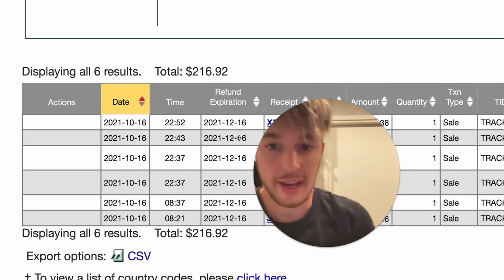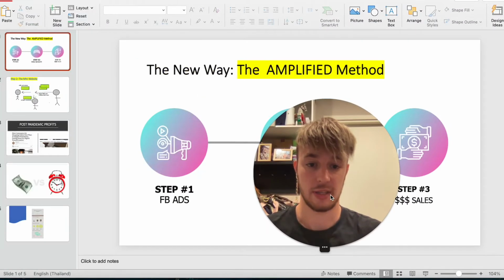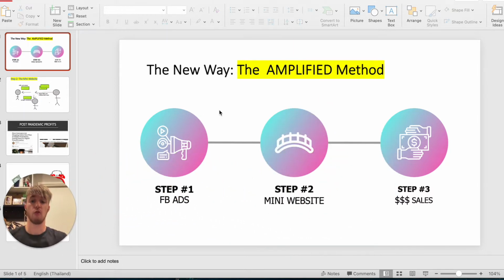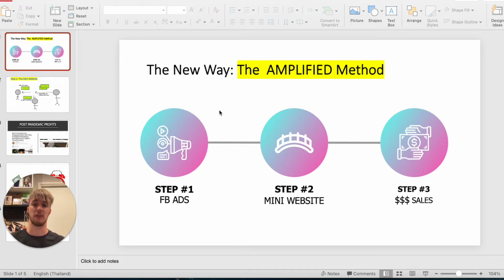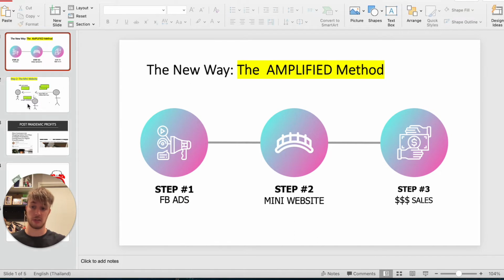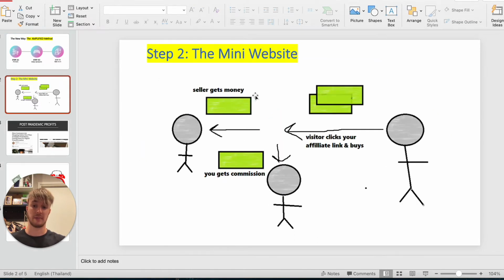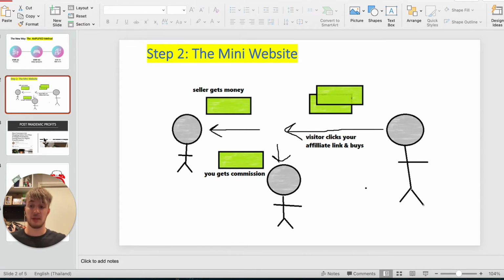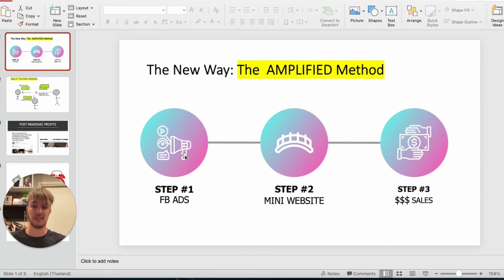$216 Per Day With Clickbank | Clickbank Affiliate Marketing For Beginners 2021